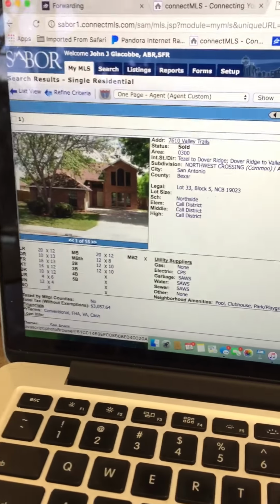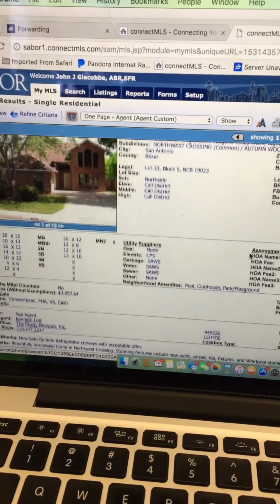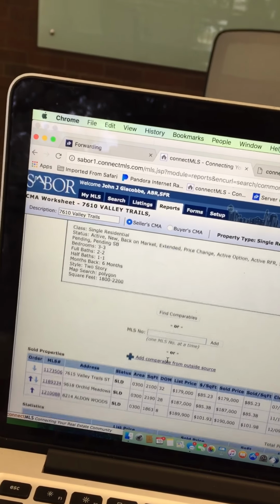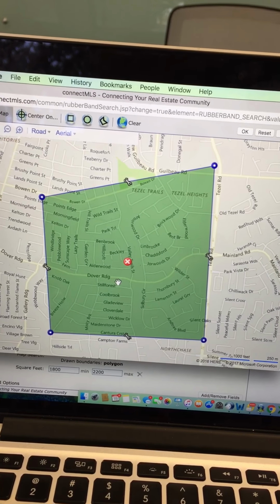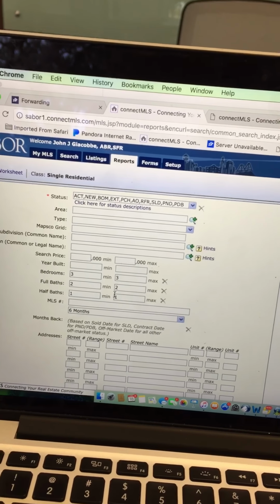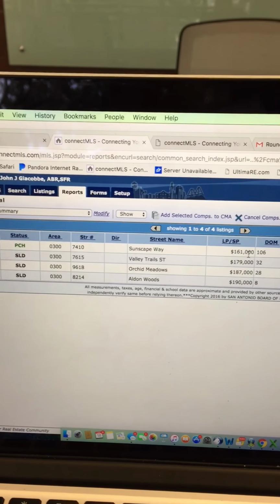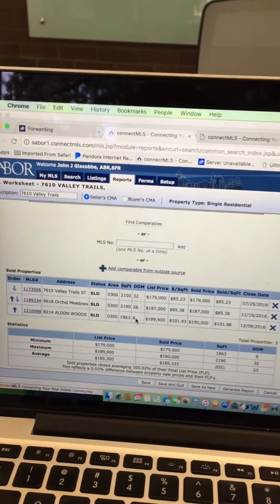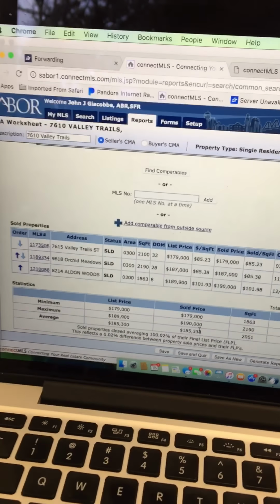How I figure out what a home is worth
Let me show you how I figure out what a home is worth!! 🏡🏡 Don't rely on a zestimate to find your home's value, contact me today, I know the local market and I would be happy to do a free market analysis for you to find out what your home could sell for in today's market.